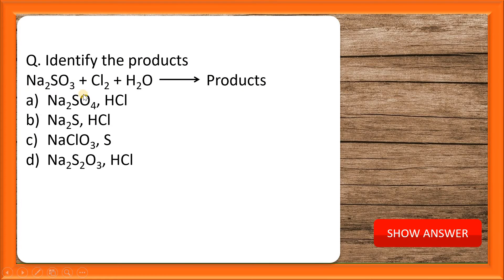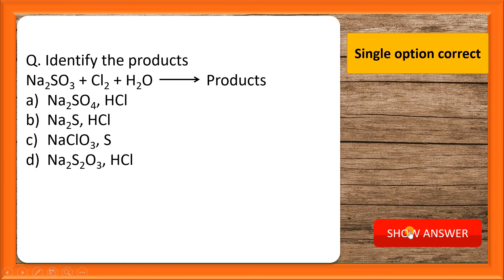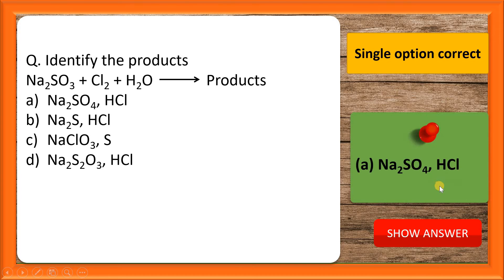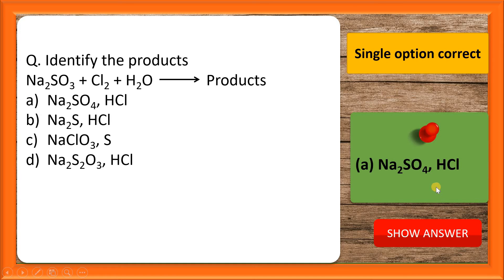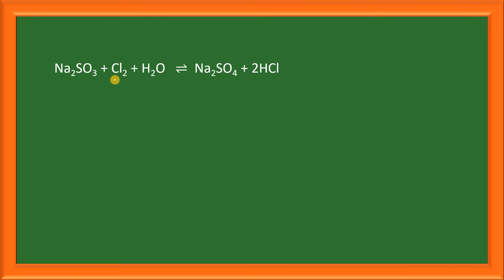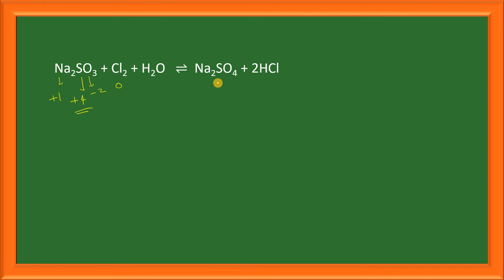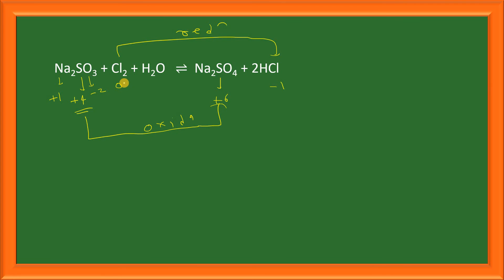QUESTION OF THE DAY SERIES-56 | FOR NEET & CET EXAMS